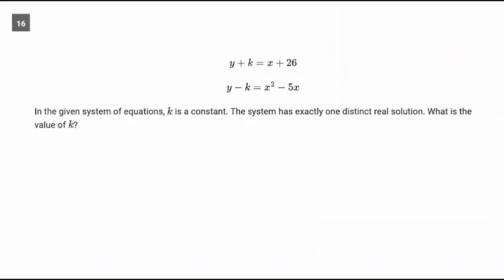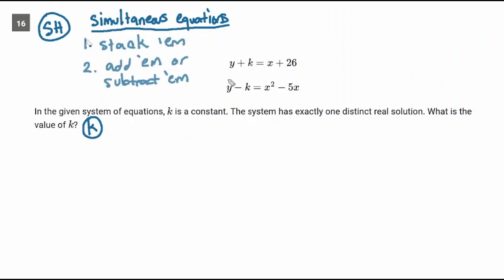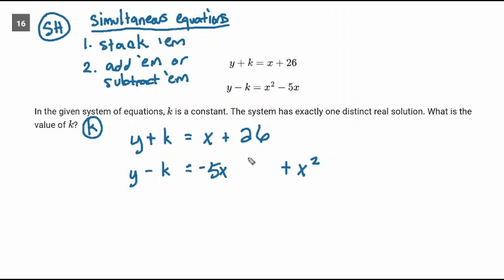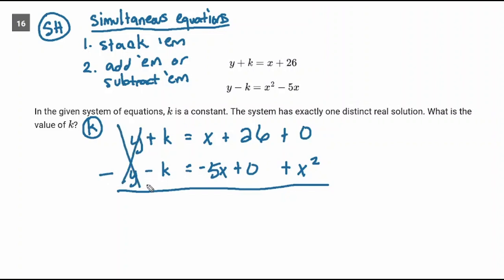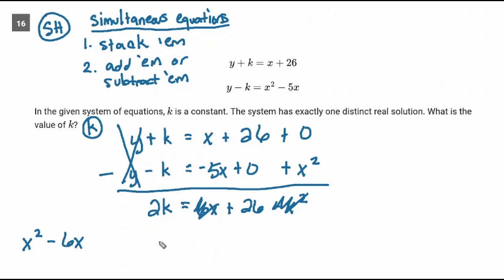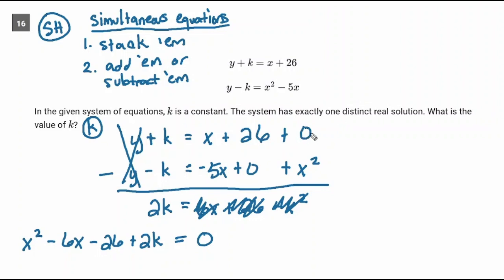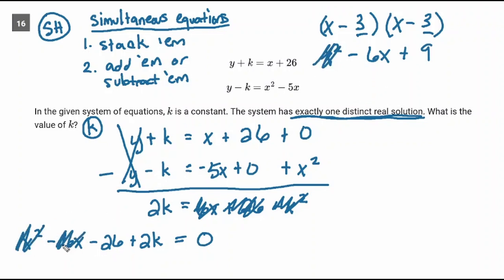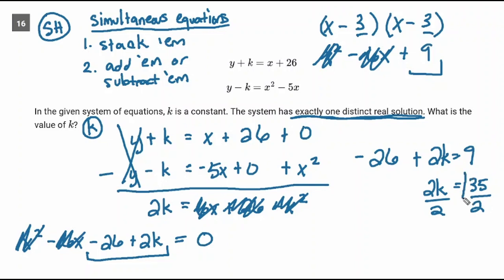SAT Practice Test 7: Math Section 2: Question 16. y + k = x + 26y - k + x squared - 5x one solution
y + k = x + 26
y - k + x squared - 5x

In the given system of equations, k is a constant. The system has exactly one distinct solution. What is the value of k?

Here's how to do Question 16 from math section 2 of SAT Practice Test 7.

Anytime you see simultaneous equations in SAT Land, (1) stack the equations and (2) add them or subtract them. Your goal is to make one of the letters go away so you can deal with a simple one-variable equation.